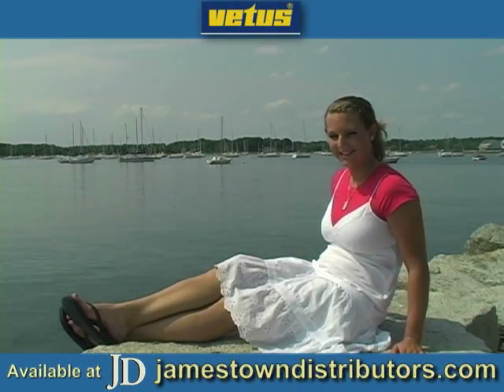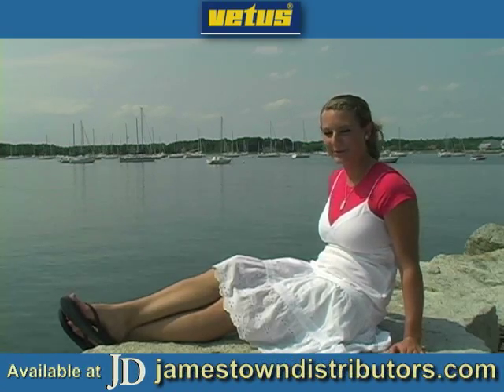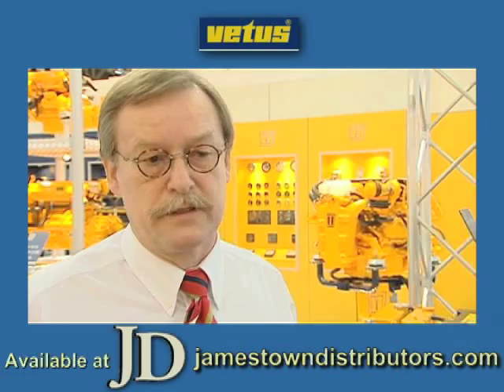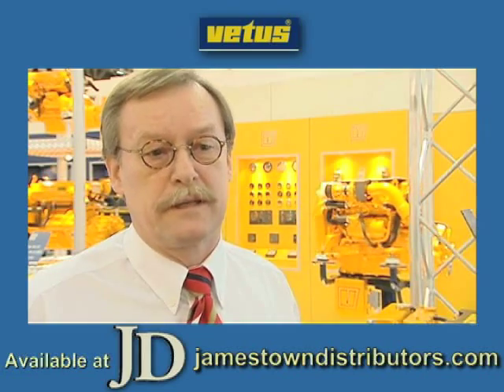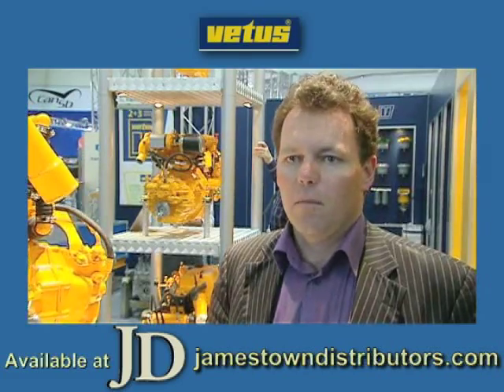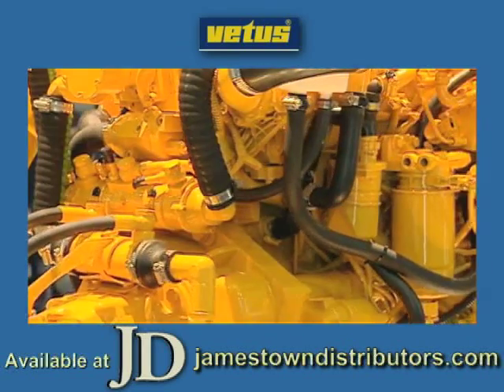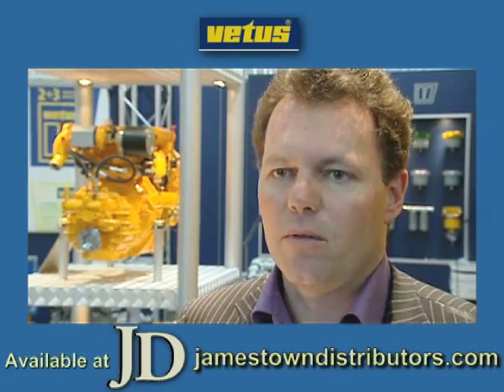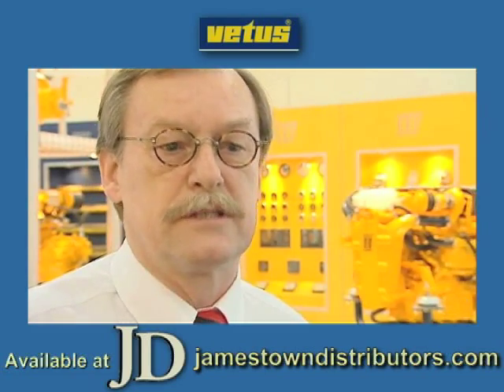Vetus VF Engines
Jamestown Distributors TV: Vetus VF Engines. This video is an overview of Vetus' VF Engines.  To learn more, go to our blog for all your project needs.